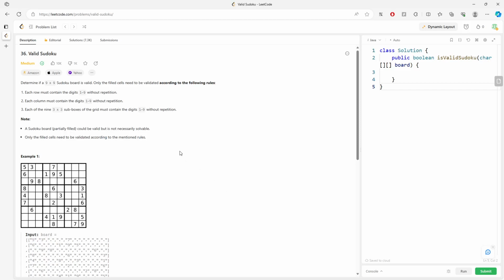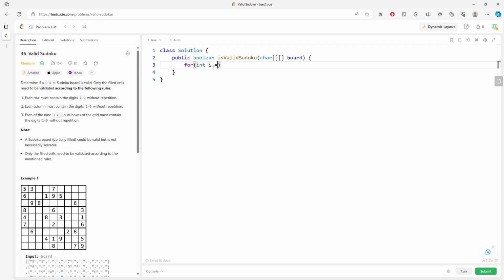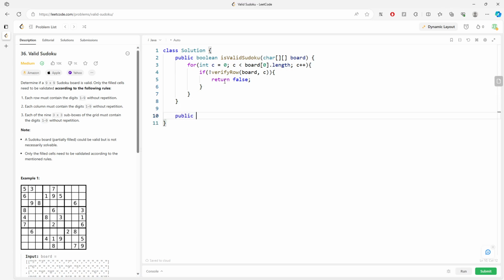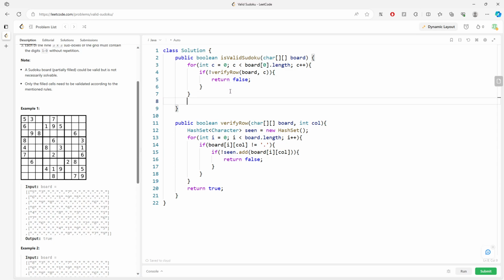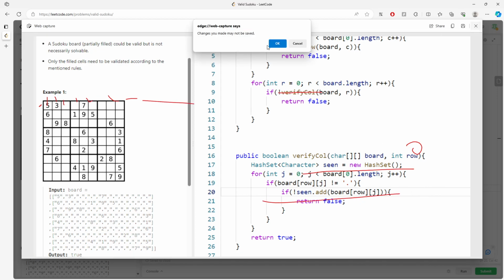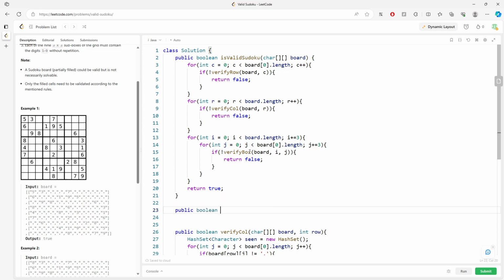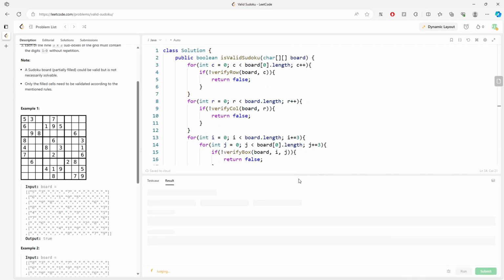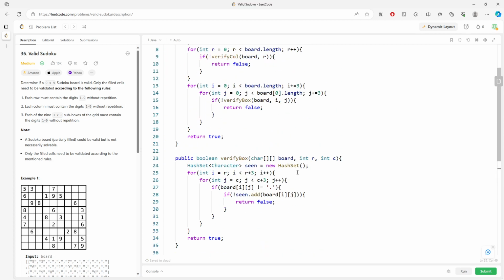LeetCode 36 | Valid Sudoku | Math | Java